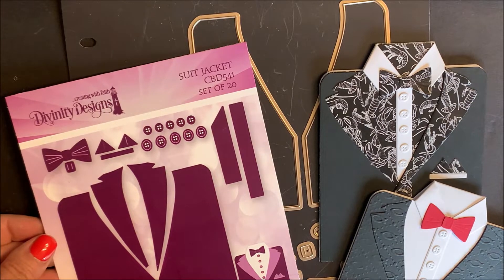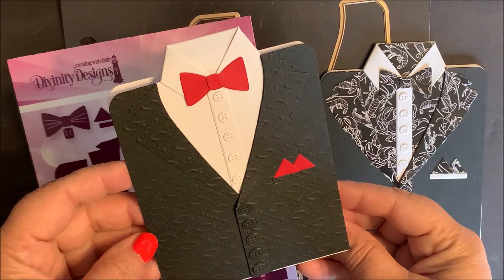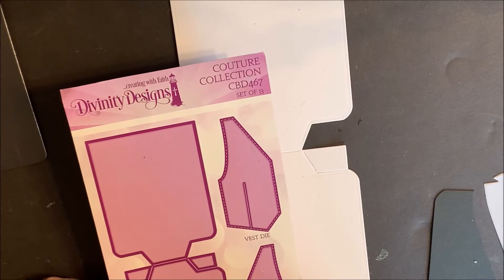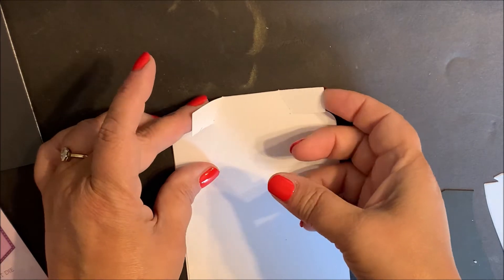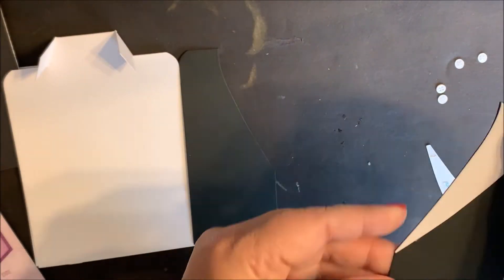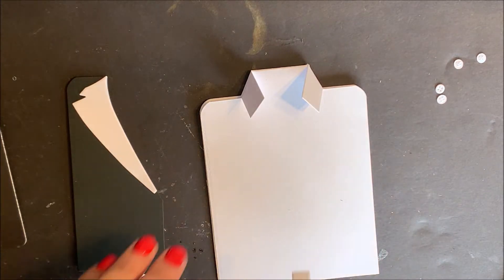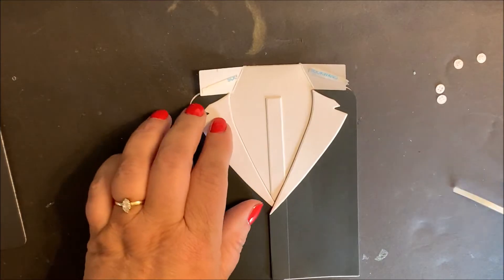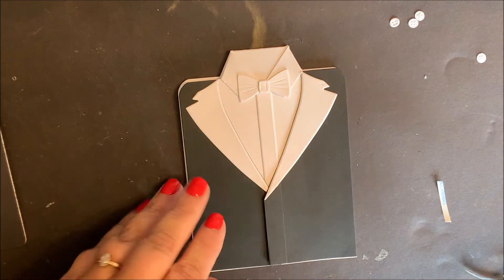Divinity Designs Suit Jacket Die Tutorial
Divinity Designs Suit Jacket Die coordinates with our Couture Collection die set which is sold separately.